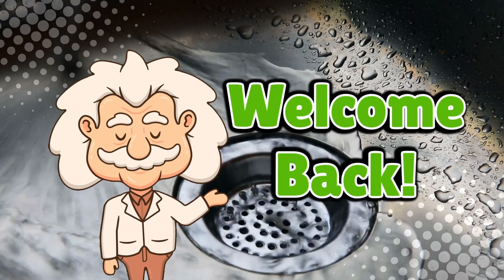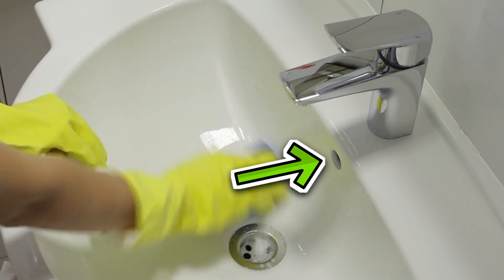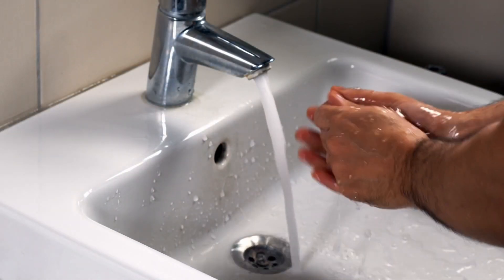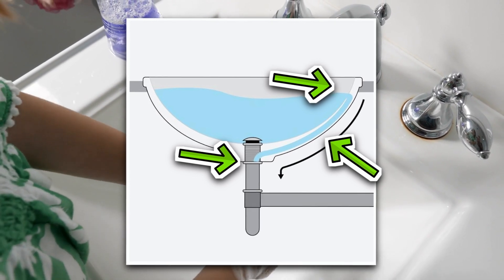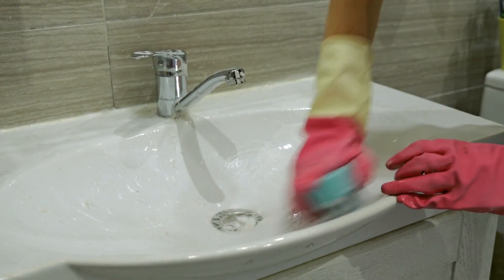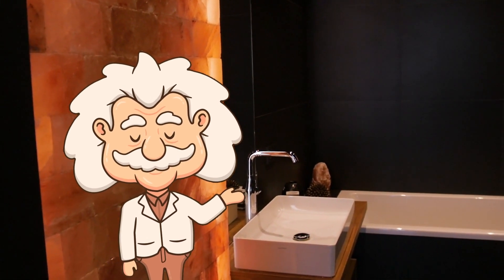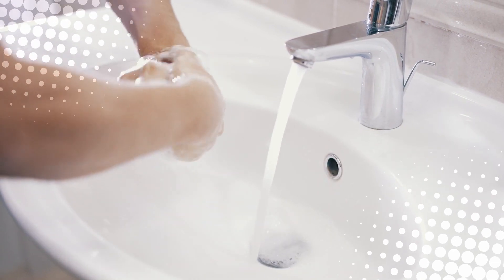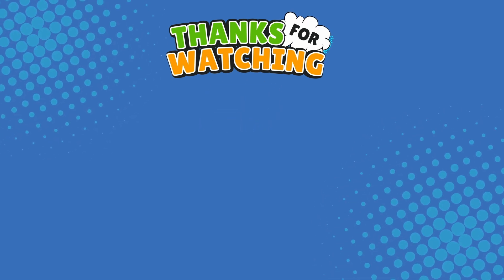Why Do Some Sinks Have a Small Hole Near the Top? The Role of the Hole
In this episode of Explaining Everything, we answer a viewer question about that mysterious little hole near the top of many sinks. What is it? Why is it always in the same spot? And most importantly—what happens if it's not there?

We dive into the secret life of the overflow hole, your bathroom sink’s unsung hero. From plumbing fails to design genius, you'll never look at your sink the same way again (and you’ll definitely feel guilty the next time you let the faucet run too long).

It’s funny, it’s weirdly fascinating, and yes—it’s about a hole. Let’s go.

Timestamps:
0:03 – Intro
1:05 – What is the overflow hole?
2:00 – Why it exists and what it does
3:04 – How it works
4:09 – Why it’s always in that exact spot
5:13 – The danger of sinks without overflow holes
6:10 – Extra perks of the overflow
6:50 – Wrapping up